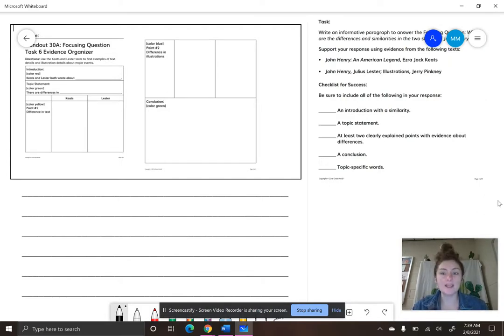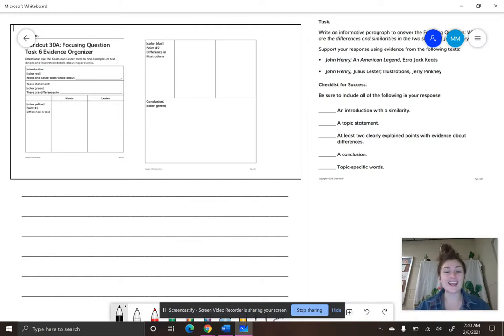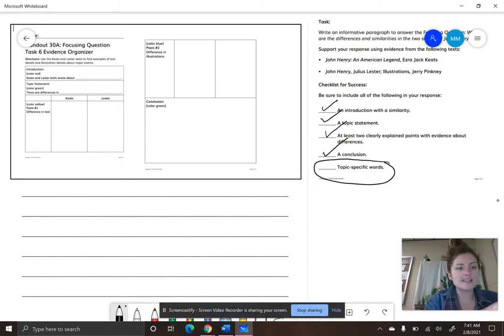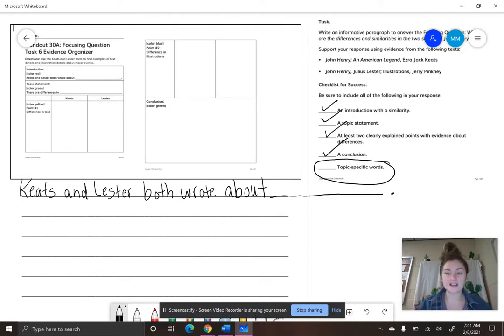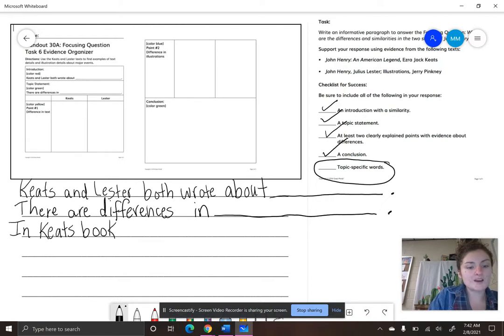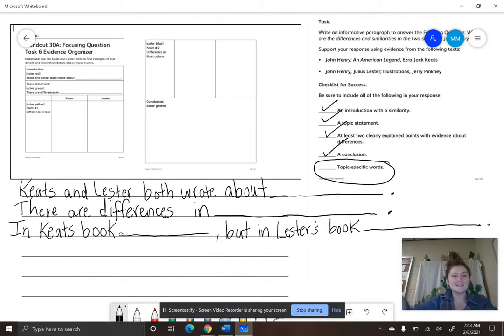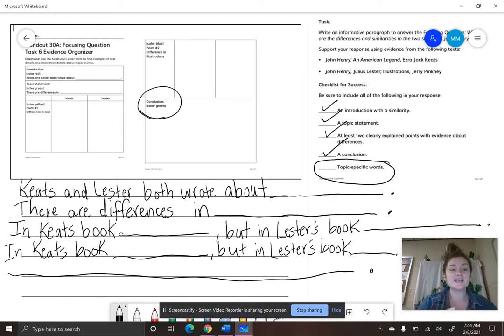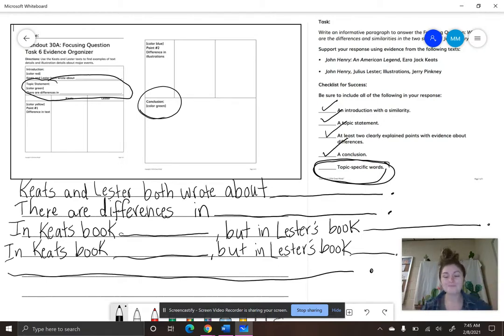Module 2 Lesson 32 John Henry Writing Task